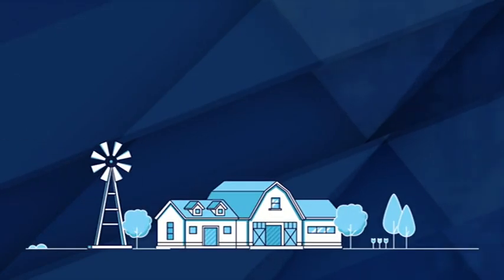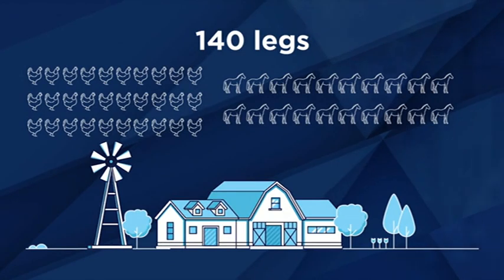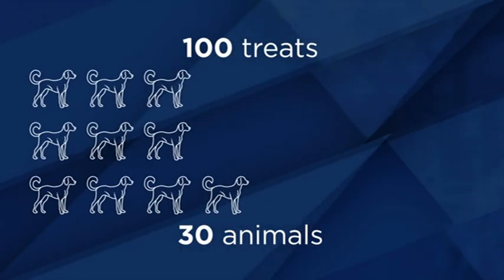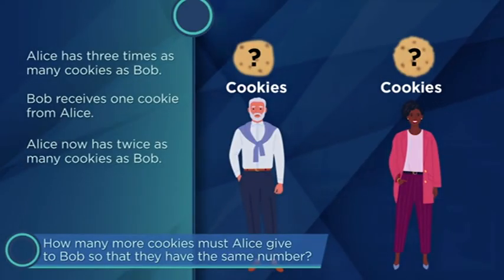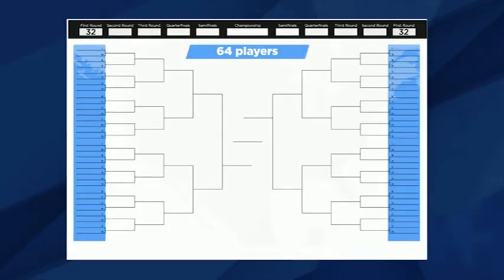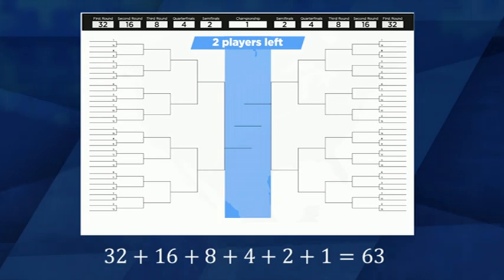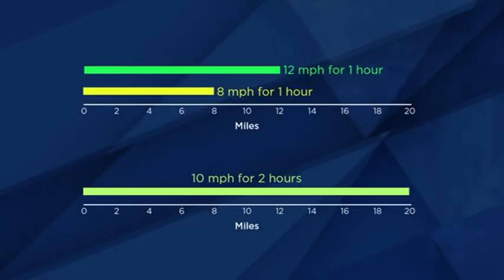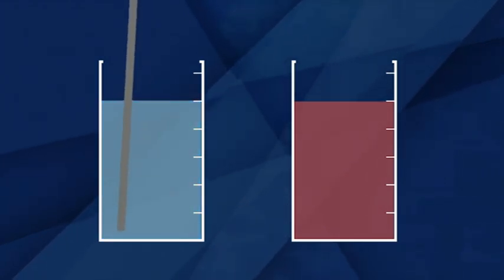The History of Logic: From Aristotle to AI | A Journey Through Logical Systems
Embark on a captivating journey through the history of logic! This video explores the evolution of logical thought from its ancient origins to its modern applications in computer science and artificial intelligence.

We'll delve into:

Ancient Logic: Discover the foundations of logic in the works of Aristotle and the Stoics.
Medieval Logic: Explore the contributions of medieval logicians and their advancements in logical analysis.
Boolean Algebra: Learn how George Boole revolutionized logic with his algebraic system and its impact on modern computing.
Logic in Computer Science: See how logic gates and Boolean logic form the backbone of computers and digital technology.
The Future of Logic: Consider the role of logic in artificial intelligence and the ongoing quest for logical reasoning in machines.
Join us as we unravel the fascinating story of logic and its enduring influence on human thought and technology.